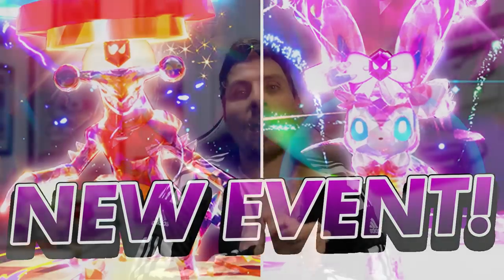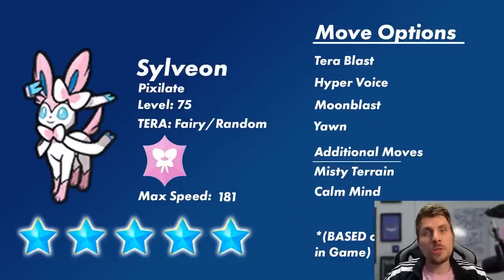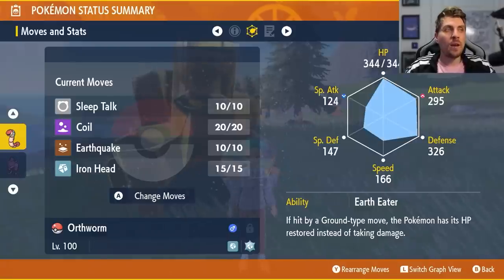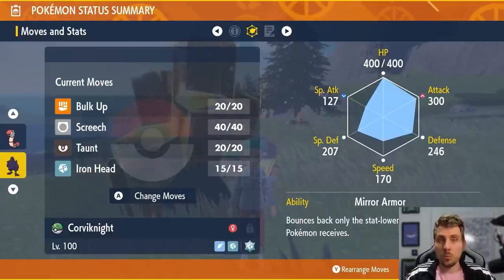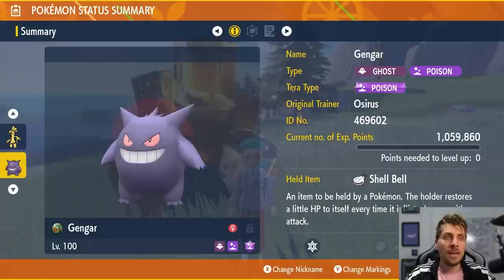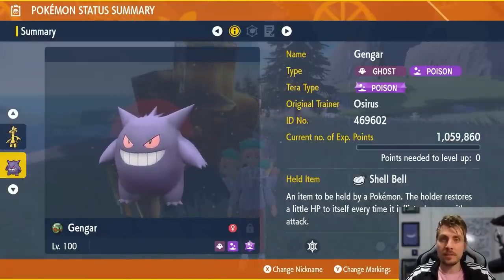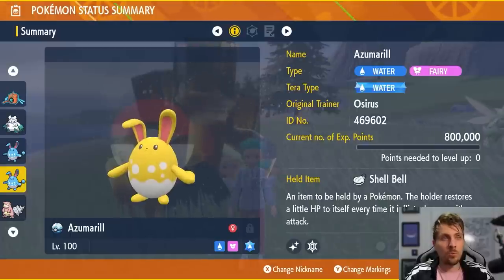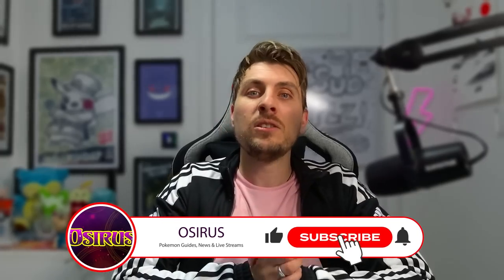BEST Builds for the GARCHOMP & SYLVEON Tera Raid Spotlight Event in Pokemon Scarlet and Violet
This video will go over how to best prep for the upcoming Garchomp & sylveon 5 star tera raid spotlight event in Pokemon Scarlet and Violet.